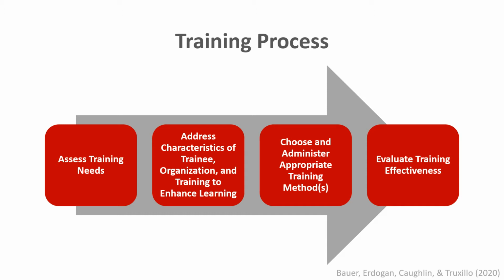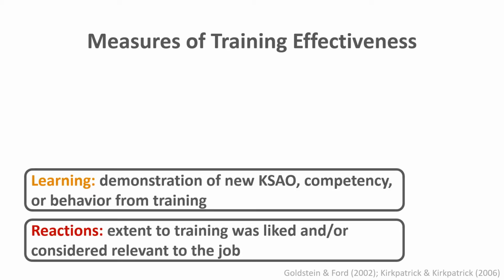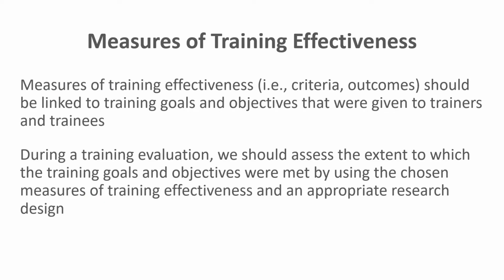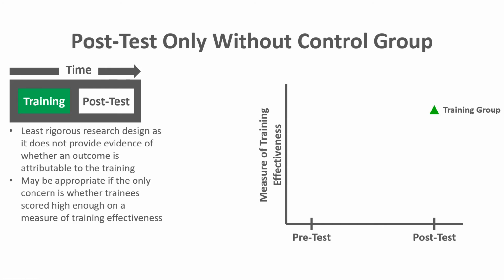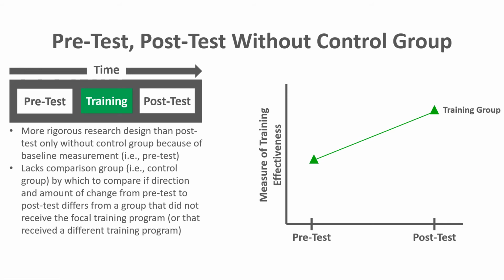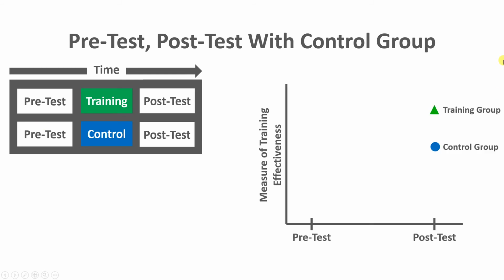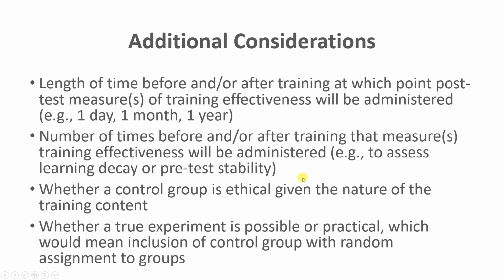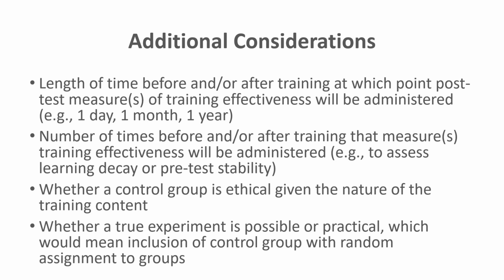Training Evaluation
This video provides a conceptual overview of the training evaluation process, including measures of training effectiveness and research designs.